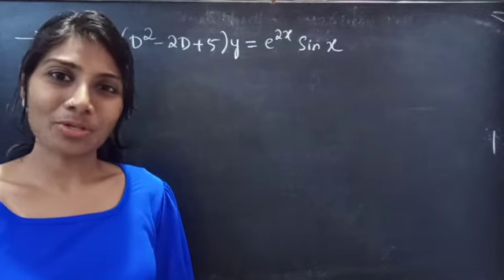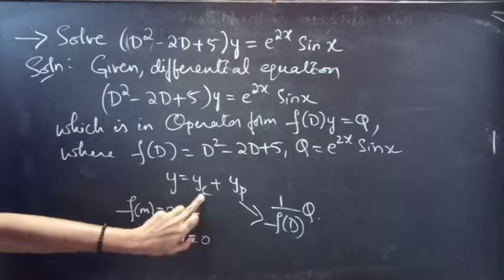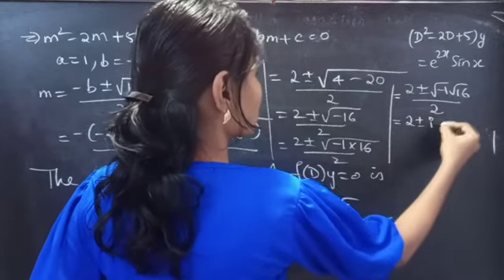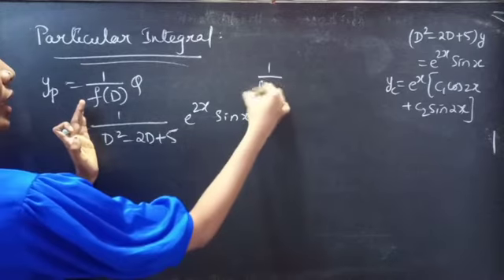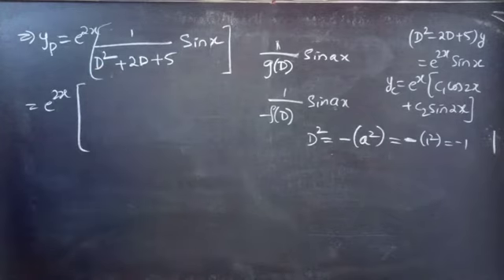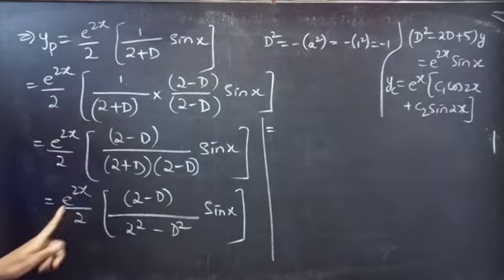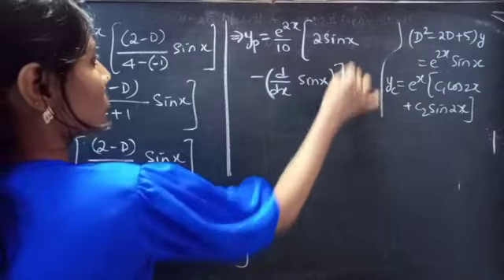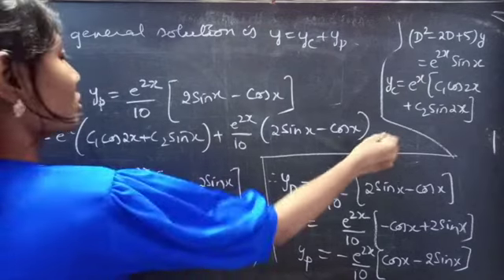(D^2-2D+5)y=e^2xSinx HigherOrderLinearDifferentialEquation L855